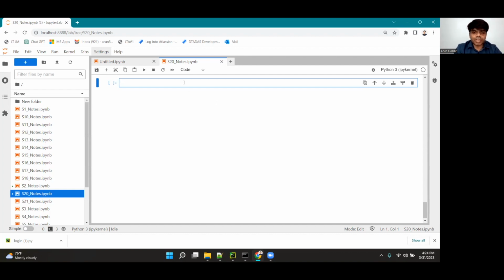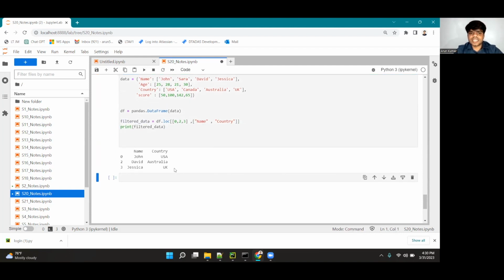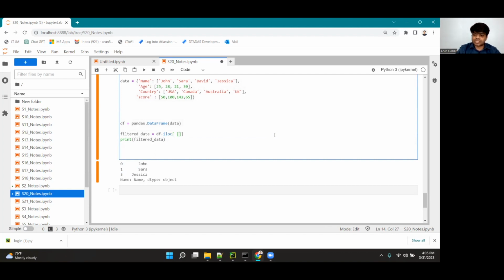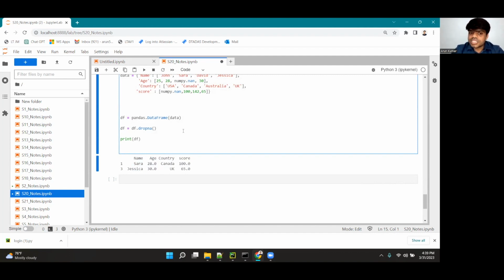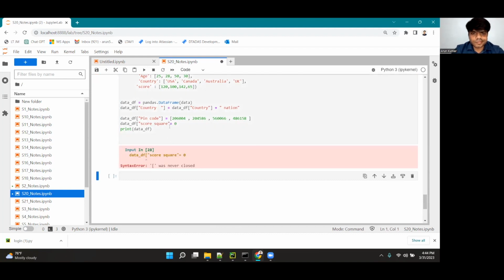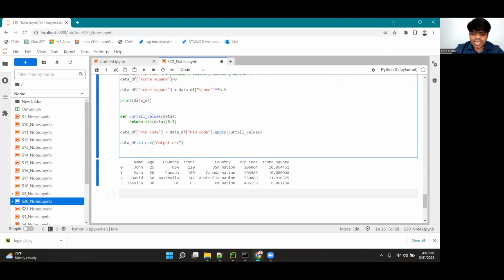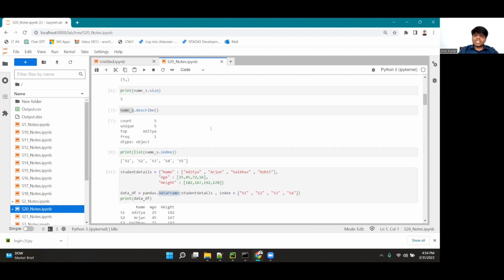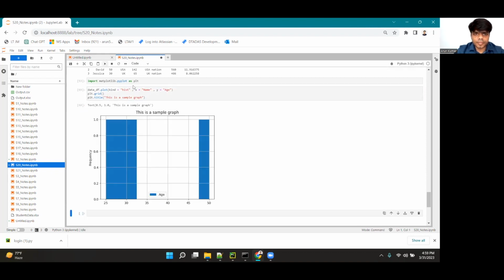Mastering Data Analytics with Pandas: Advanced Techniques for Python Data Manipulation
Ready to take your data analytics skills to the next level? Look no further! In this video, we'll dive into advanced techniques for manipulating, analyzing, and visualizing data with the powerful Python library, Pandas. From data cleaning to machine learning, this guide will help you become a master of data manipulation using Pandas. Get ready to elevate your data analytics game with these advanced techniques!